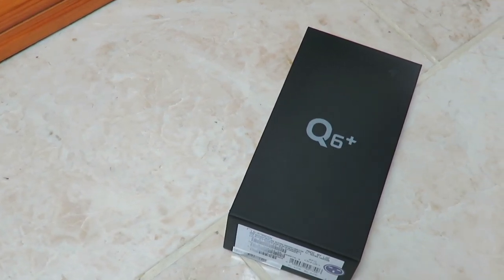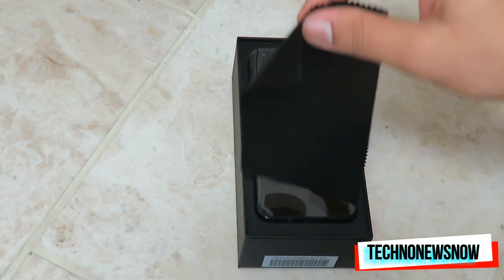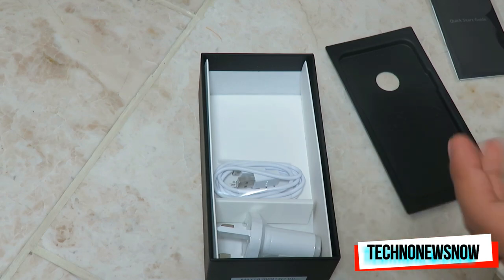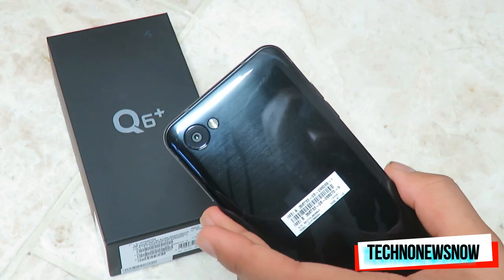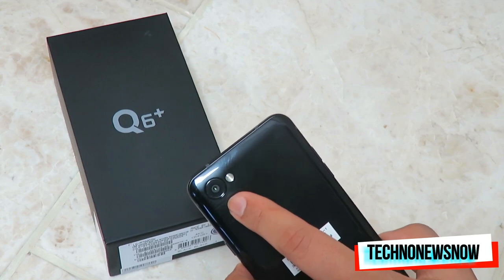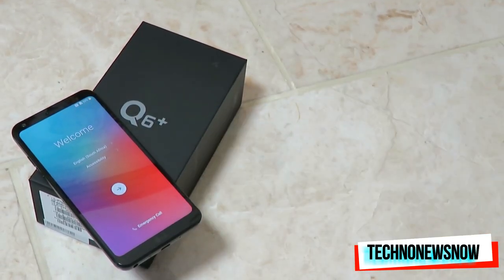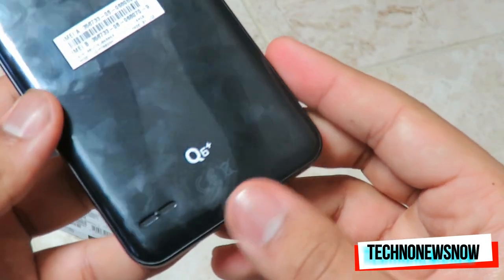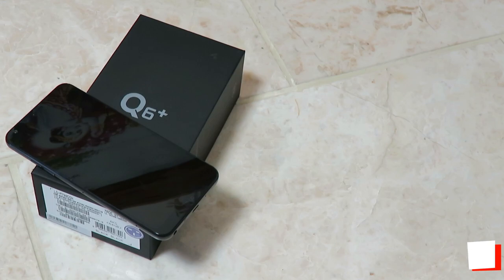LG Q6 PLUS 4GB RAM 64GB ROM UNBOXING & REVIEW | BEST iPHONE X ALTERNATIVE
Get a FREE Amazon Prime Trial, Get One Day Delivery for Free and Watch the Top TV Shows and Movies for FREE.

Flash Sales and Bargain Price Deals at GearBest.

What I use:
Editing: Filmora